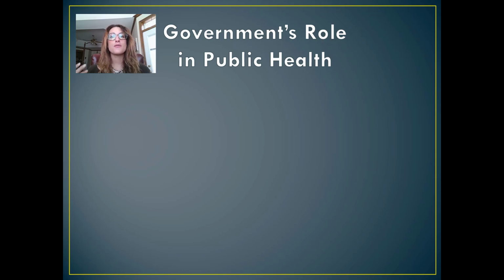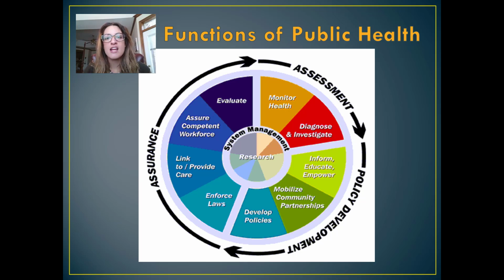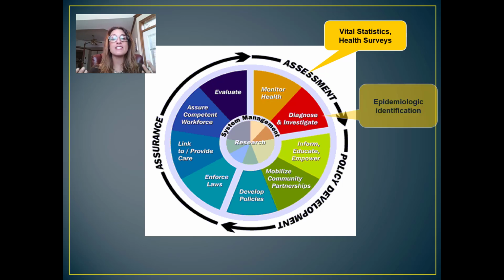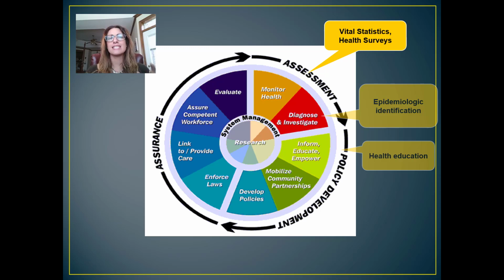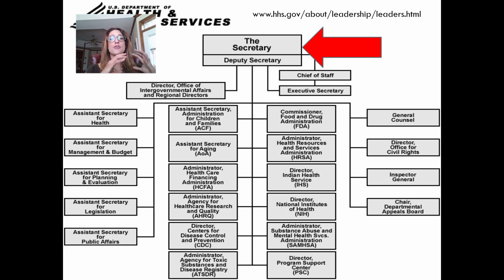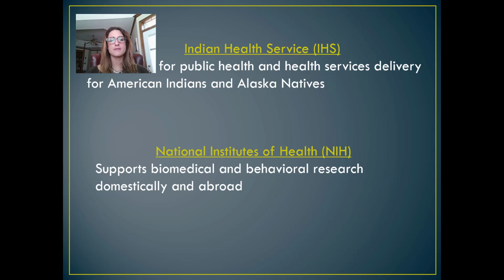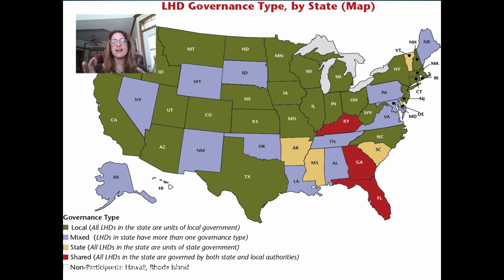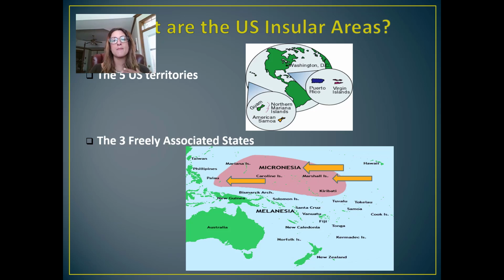Government and Public Health Re Uploaded